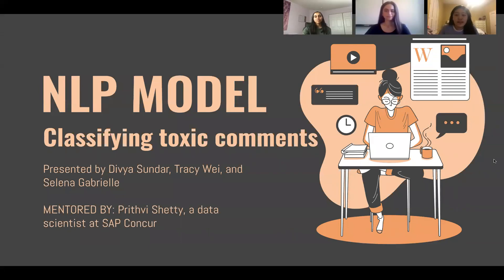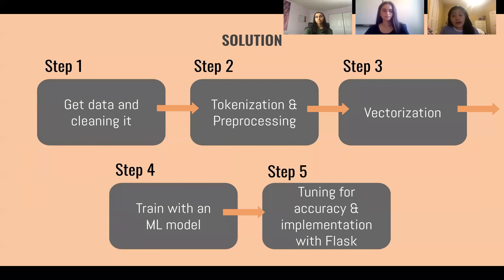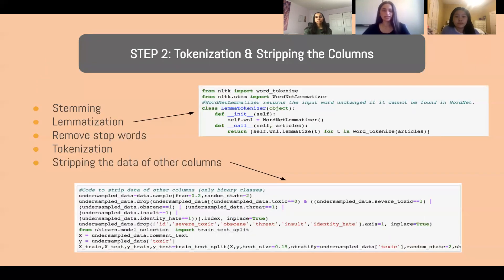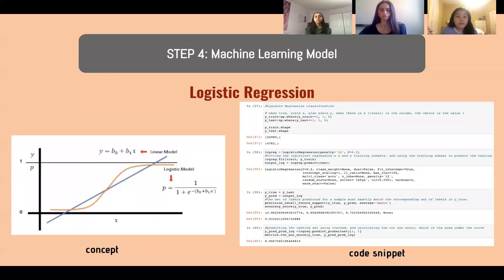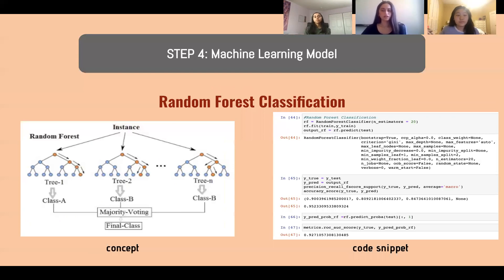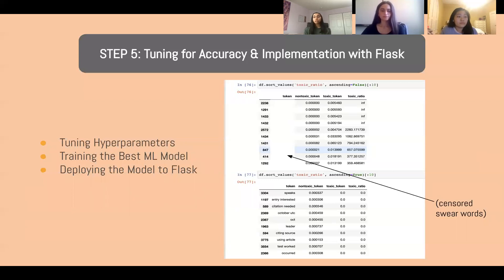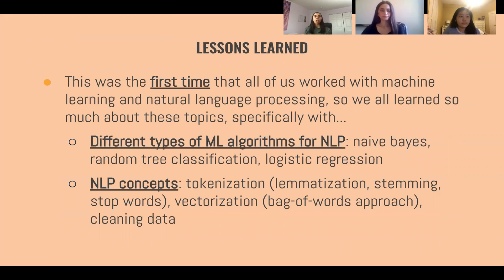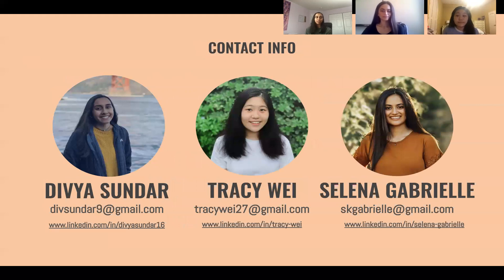Tech Talk: Classifying Toxic Comments with NLP - Tracy Wei, Divya Sundar, Selena Gabrielle